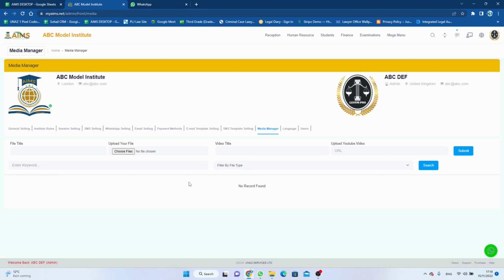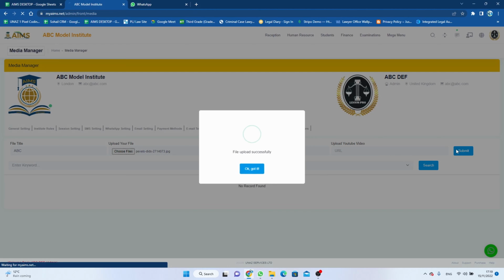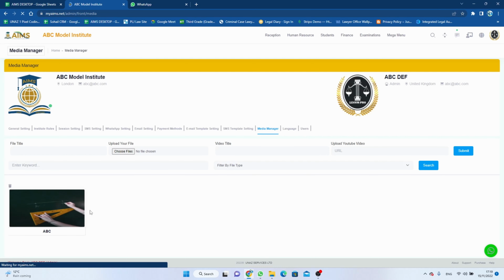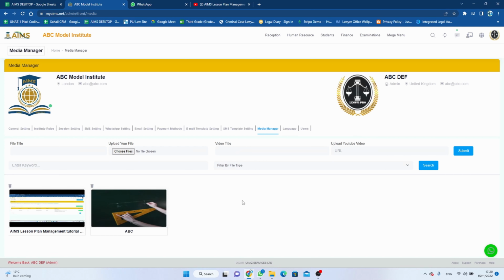AIMS Media Manager tutorial | English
A tutorial of Media Manager in AIMS.